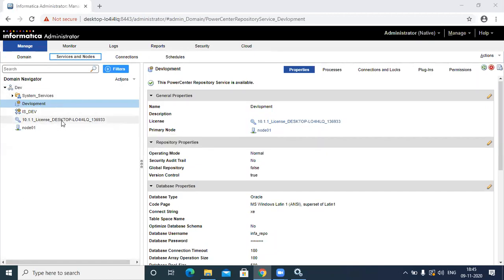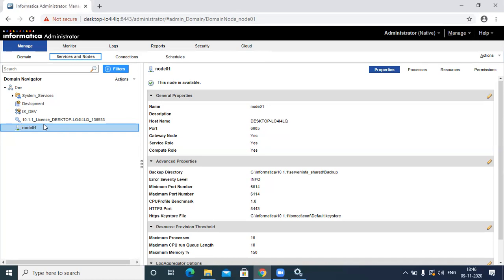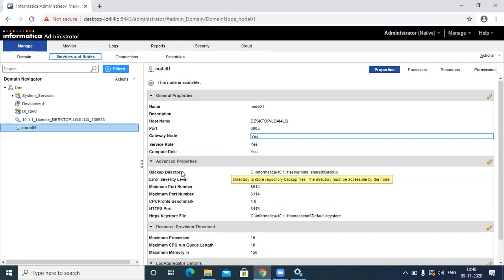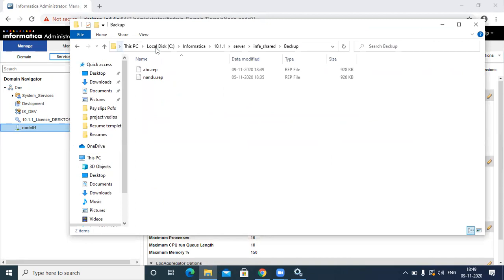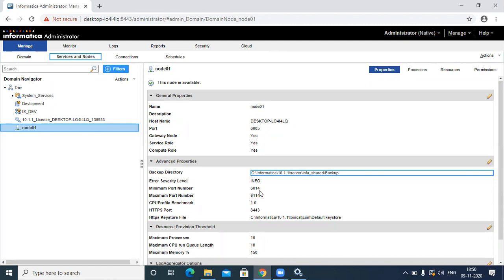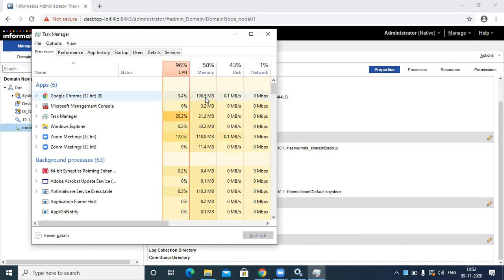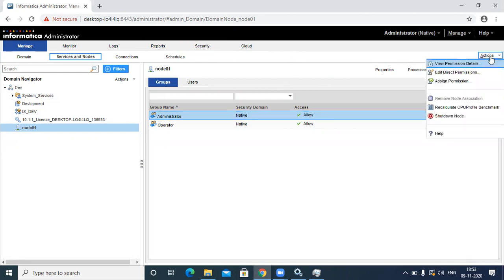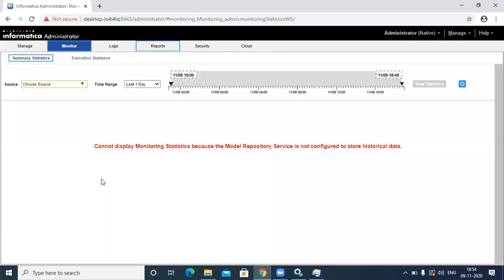(class8 ) Part2 || "Informatica ETL Admin" Tutorial for Beginners